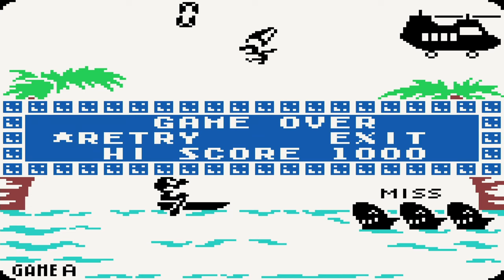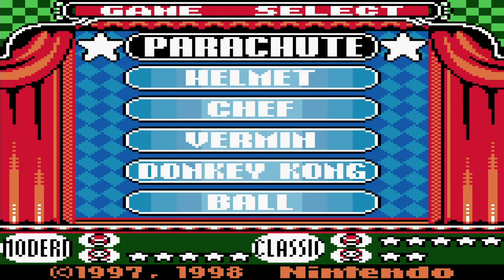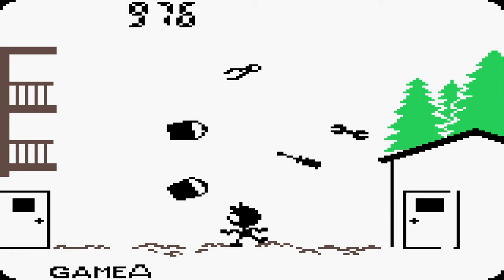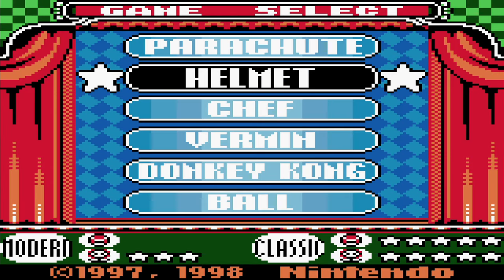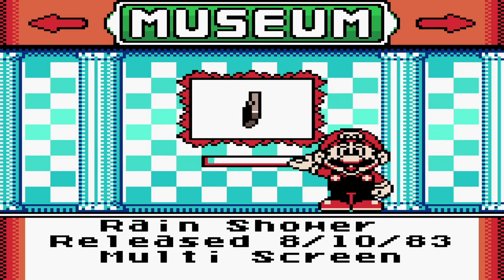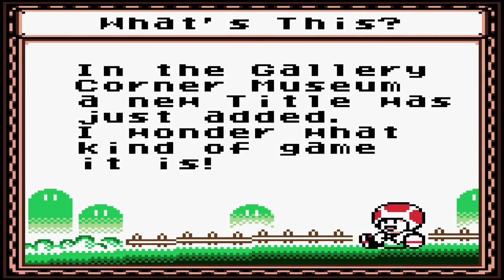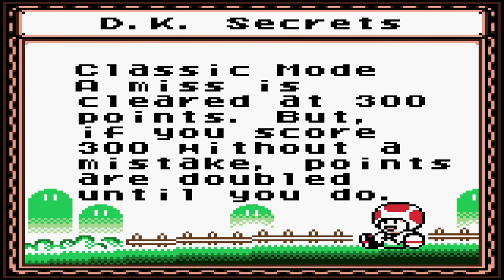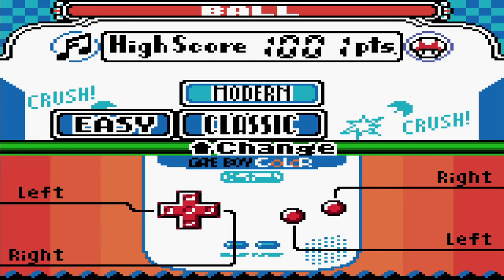Game & Watch Gallery 2 - Finale - All Games on Easy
It's time to finish the project. The last thing I need to do for the project is making sure I get the maximum amount of Stars on all games on their Easy modes. This way I ensure I get the final couple of rewards in the game (the End Credits being the most important one obviously 😅). I will not be returning to Hard to try to get a better score on the games where I wasn't able to get five Stars. The final reward in the game for 120 Stars is not something unique, so after clearing everything on Easy I'll leave the rest. I might try to do an Extra episode later where I still do it and also take a look the Very Hard modes that unlock with it, but that won't happen in anything other than an Extra episode after the project. Next up is Game & Watch Gallery 3 which might be a bit more familiar and accesible to all of you since that one released on Nintendo Switch by this point 🤣. See you folks there at least 😉.

Game & Watch Gallery 2 is the successor to the the game that introduced us to the concept of a Game & Watch compilation title on the 90's handhelds. Just like in the first game, all featured Game & Watch titles got remade into a modern variant featuring the famous Super Mario characters alongside the original game. Not just more games can played compared to the first game this time around, but the game introduces more new features as well which can be unlocked by earning Stars in the games yet again. Who is ready for more Nintendo classics compiled together into one video game?

Chapter select:
(0:00) Parachute - Classic - Easy
(1:19) Parachute - Modern - Easy
(2:20) Credits
(6:18) Museum - Donkey Kong Jr.
(7:20) Helmet - Classic - Easy
(8:21) Helmet - Modern - Easy
(9:50) Museum - Tropical Fish
(10:31) Chef - Classic - Easy
(12:37) Chef - Modern - Easy
(13:34) Museum - Rain Shower
(14:24) Vermin - Classic - Easy
(15:29) Vermin - Modern - Easy
(16:32) Museum - Spit Ball Sparky
(17:26) Donkey Kong - Classic - Easy
(19:29) Donkey Kong - Modern - Easy
(21:04) Ball - Classic - Easy
(22:22) Ball - Modern (Yoshi) - Easy
(23:53) Ball - Modern (Wario) - Hard
(25:57) Ball - Modern (Koopa) - Hard